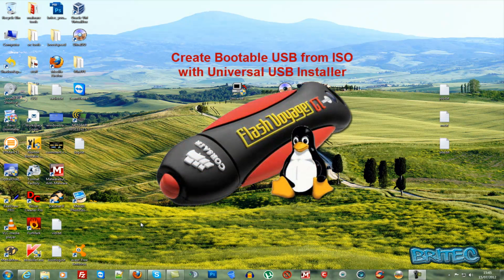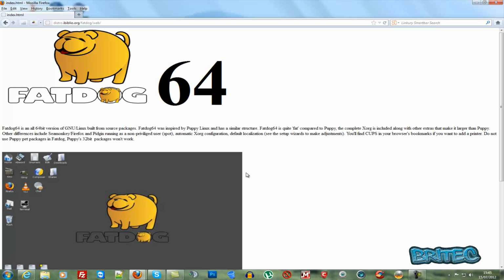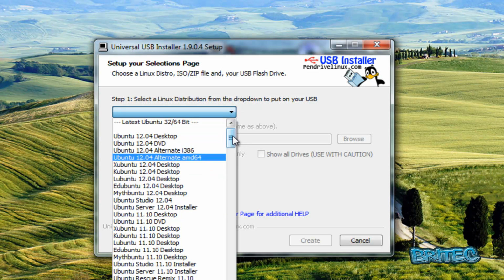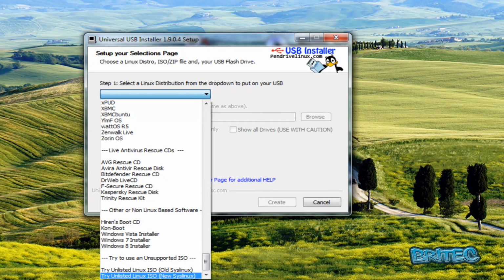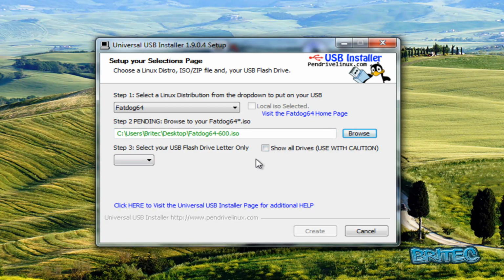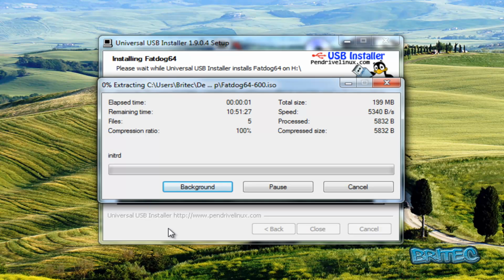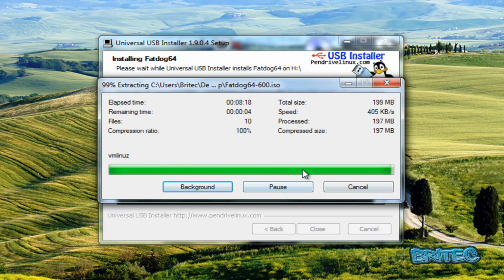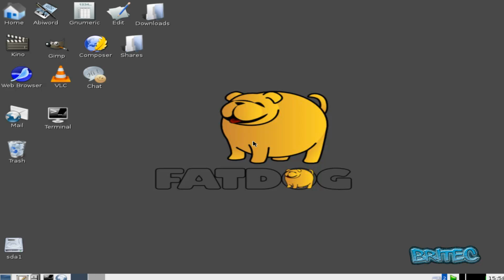Create Bootable USB from ISO with Universal USB Installer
Universal USB Installer is a Live Linux USB Creator that allows you to choose from a selection of Linux Distributions to put on your USB Flash Drive. The Universal USB Installer is easy to use. Simply choose a Live Linux Distribution, the ISO file, your Flash Drive and, Click Install. Upon completion, you should have a ready to run bootable USB Flash Drive with your select operating system installed. Other features include; Persistence (if available) -- note that casper persistence will only work with fat16 or fat32 formatted drives.

Fatdog64 is an all 64bit version of GNU/Linux built from source packages. Fatdog64 was inspired by Puppy Linux and has a similar structure. Fatdog64 is quite 'fat' compared to Puppy, the complete Xorg is included along with other extras that make it larger than Puppy. Other differences include Seamonkey/Firefox and Pidgin running as a non-priviliged user (spot), automatic Xorg configuration, default localization (see the setup wizards to make adjustments). You'll find CUPS in your browser's bookmarks if you want to add a printer. Do not use Puppy pet packages in Fatdog, Puppy's 32bit  packages won't work.